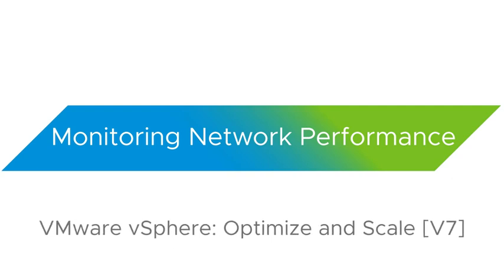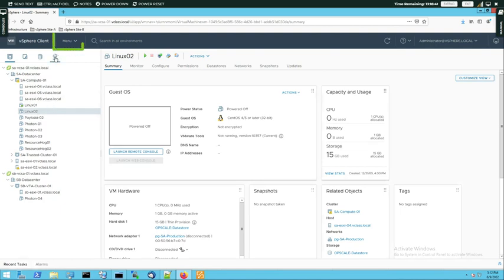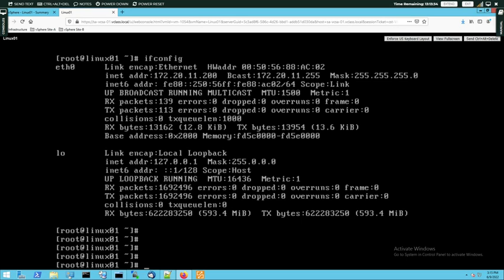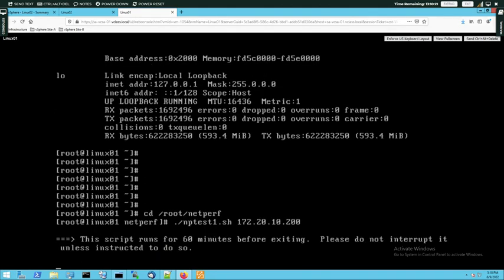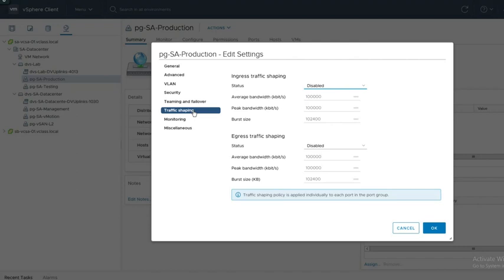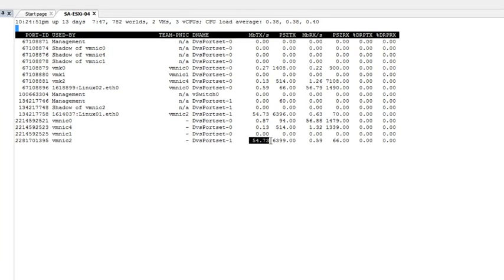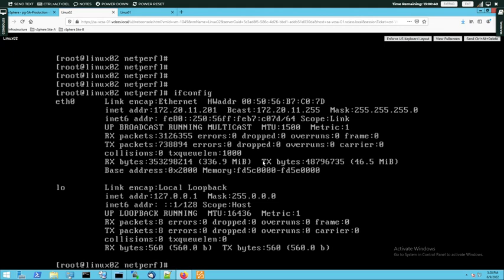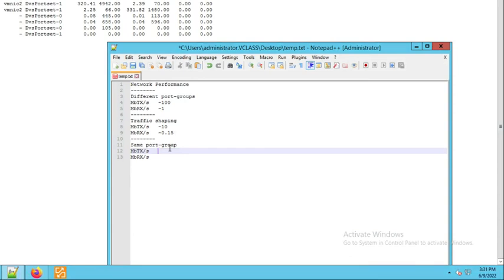90 Lab 18 Monitoring Network Performance